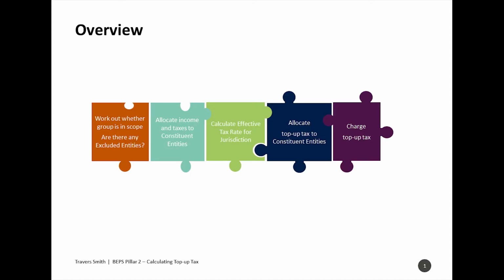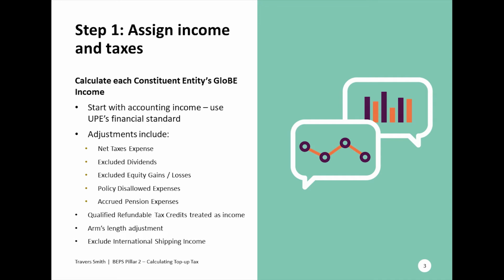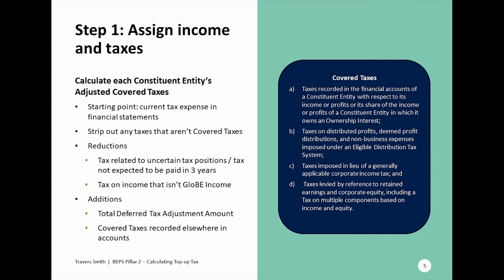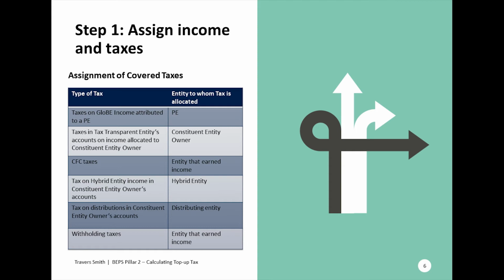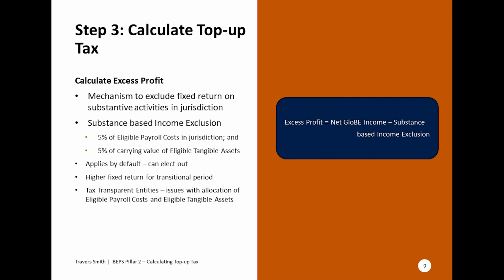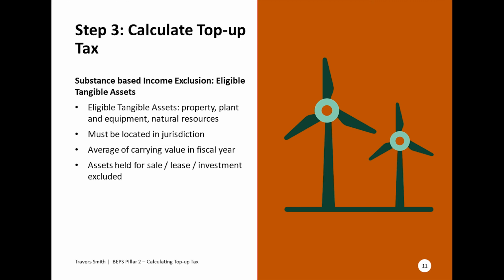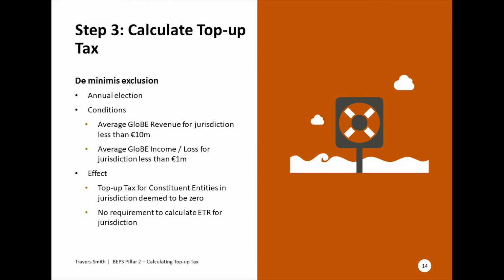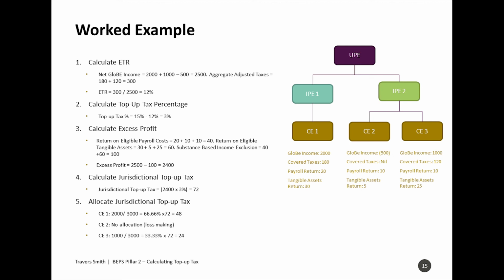BEPS Pillar Two GloBE Rules - Calculating top-up tax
The two-pillar corporate tax reform plan forms part of the OECD's project tackling base erosion and profit shifting (BEPS). Whilst Pillar One – which aims to align taxing rights more closely with the location of customers – will only apply initially to MNEs with annual global turnover above €20bn, Pillar Two is expected to have a wider impact on businesses.

Pillar Two seeks to establish a global minimum corporate tax rate through a set of interlinked rules. Global anti-base erosion rules (GloBE rules) will impose top-up taxes where the effective rate of tax of a MNE in a jurisdiction is below the global minimum corporate tax rate (15%). There will also be a subject to tax rule (STTR) which will allow source taxation (for example, withholding taxes) on certain cross-border related party payments that are subject to tax below a minimum rate (9%).

For more information on the GloBE rules, please visit our